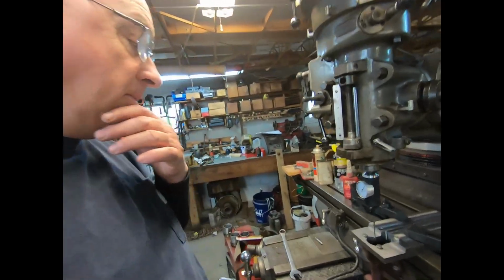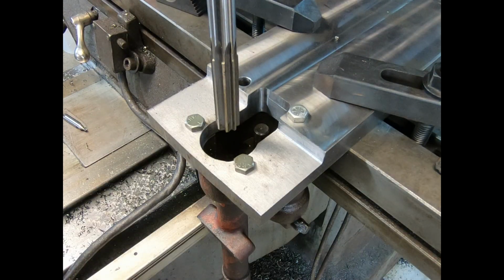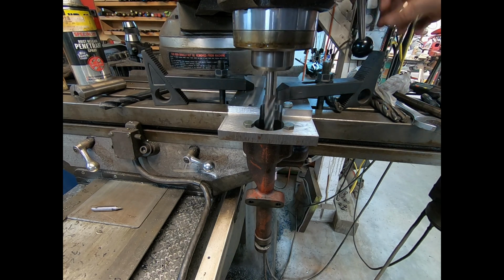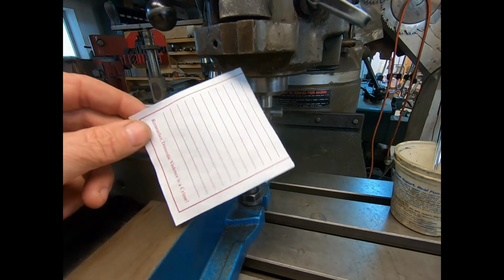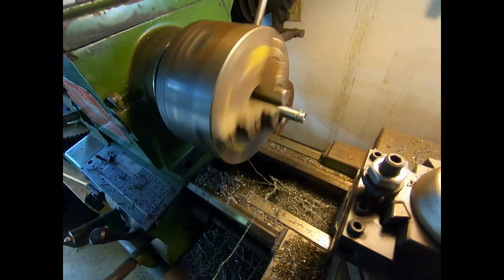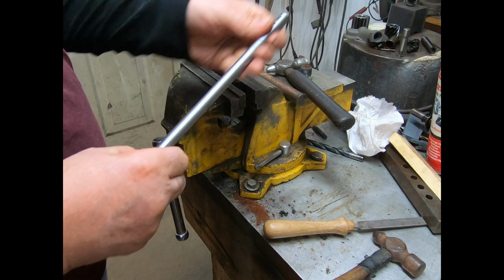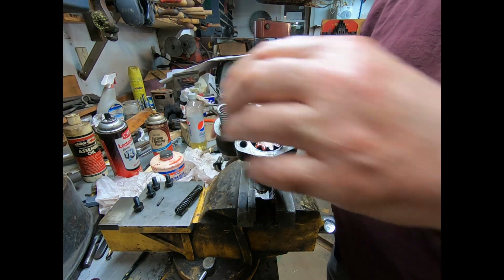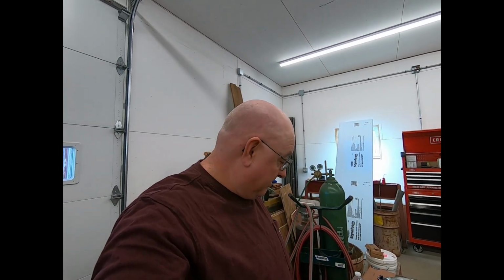# 516 Farmall Super C engine rebuild part 14 Oil pump rebuild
The oil pump was junk, i finish the shaft and re bush the body after a failed first try failed. it comes out great in the end.